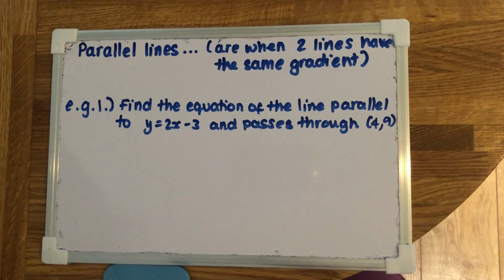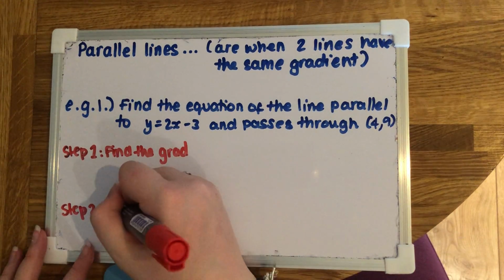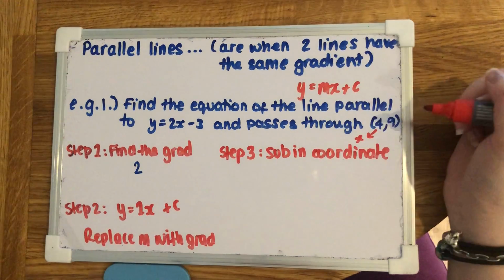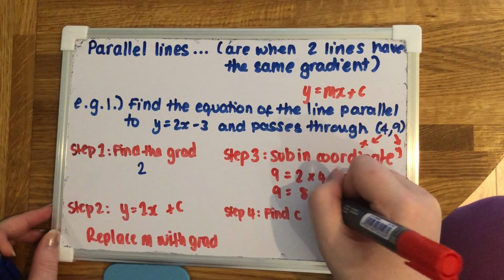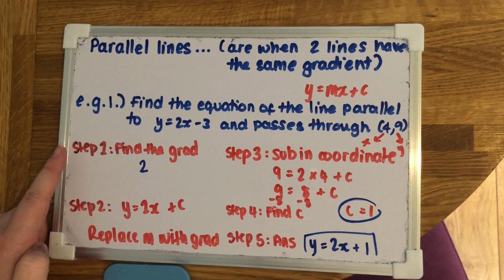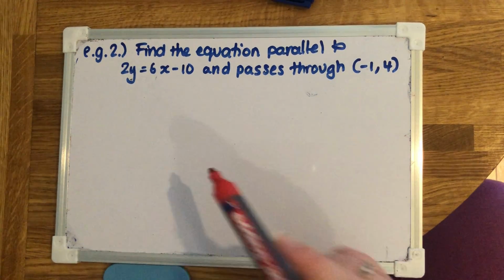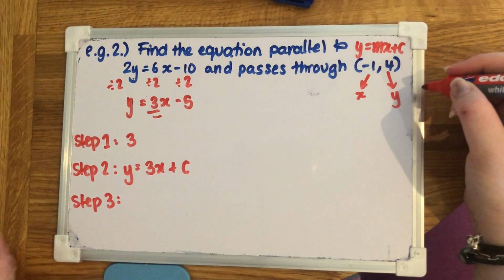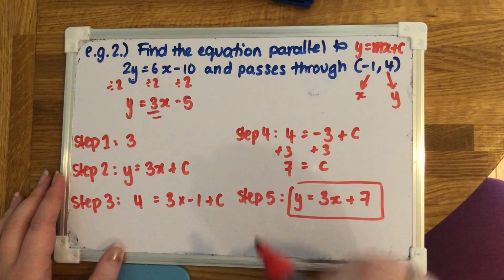Finding Equations of Parallel Lines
This video includes examples of how to find equations of parallel lines.